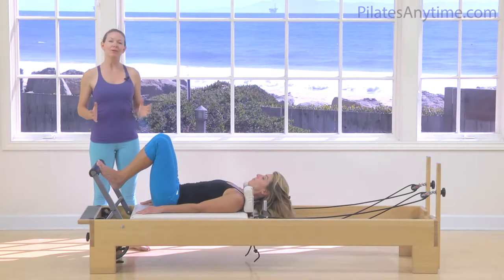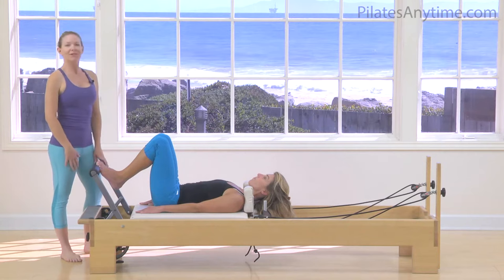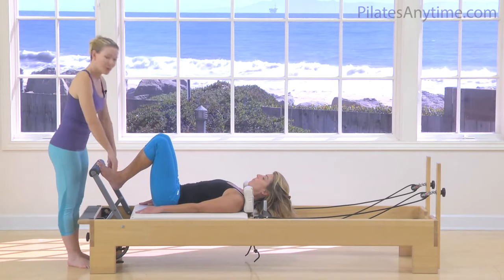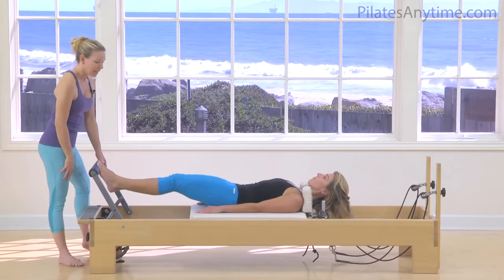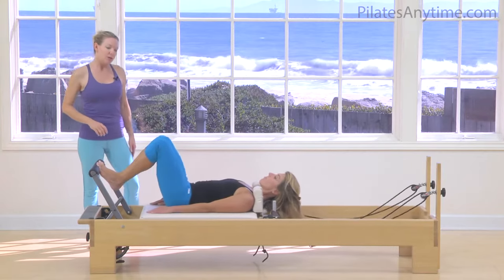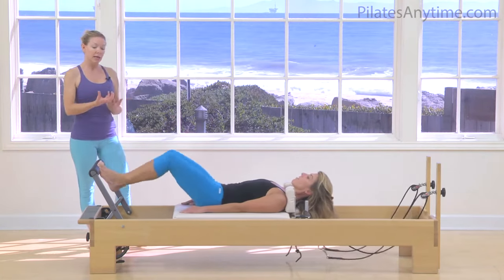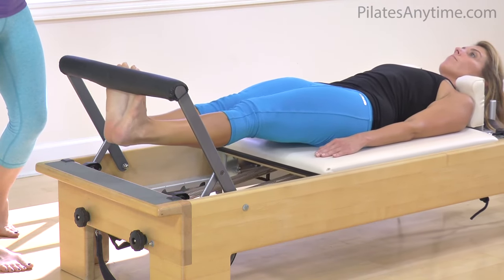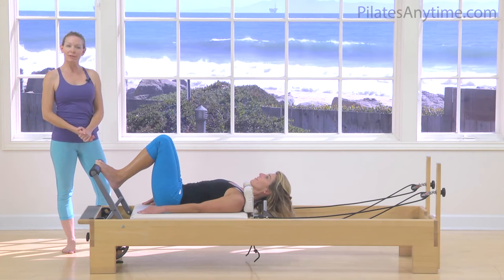Pilates Reformer Exercise: Footwork | Pilates Anytime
Muscle Focus: Legs.
Objective: Aligning the body and strengthening the legs.

Reformer Setup: Start with two to four springs depending on the amount of resistance desired. The footbar is up and the headrest is up.

Start Position: Lie supine on the carriage with the head on the headrest, maintain a neutral pelvis and spine, and place the feet on the footbar.

Movement:

Toes: Place both toes onto the footbar a fist distance apart, with heels glued together and lifted about four inches away from the bar. Knees are shoulder distance apart. Keeping the heels together and in the same position, press the legs to straight as you find an external wrap of the thigh muscles. Bend the knees to come in without changing the position of the feet. Repeat nine more times.

Arches: Place both arches of the feet onto the footbar, with feet and legs zipped together. Curl the toes over the footbar as the heels reach under the footbar. Press the legs to straight without changing the position of the feet. Bend the knees to come back in. Repeat nine more times.

Heels: Place both heels onto the footbar, with feet and legs zipped together. Flex the feet - the toes will reach straight up to the ceiling. Press the legs to straight without changing the position of the feet. Bend the knees to come back in. Repeat nine more times.

Tendon Stretch: Place the balls of the feet on the footbar, one inch apart, with the heels together and lifted. Externally wrap the thigh bones. Press the legs out to straight. Keeping the legs straight, lower the heels under the footbar for three counts, and lift the heels for three counts. Repeat three to five more times.

Precautions: Avoid hyperextension of the legs by finding control of the movement from the backs of the legs. Focus on ensuring that the alignment of the knees and ankles are not compromised by rolling out or in with the ankles and knees.